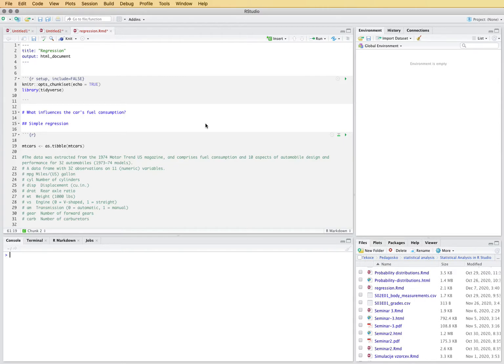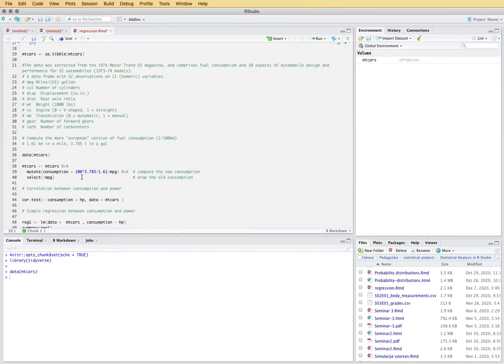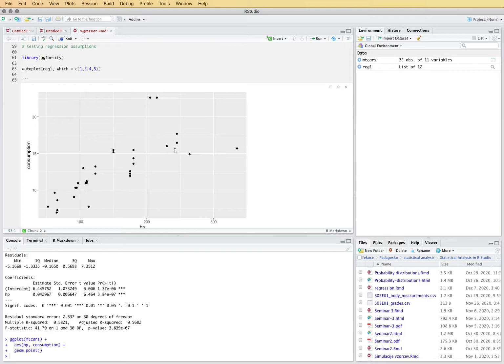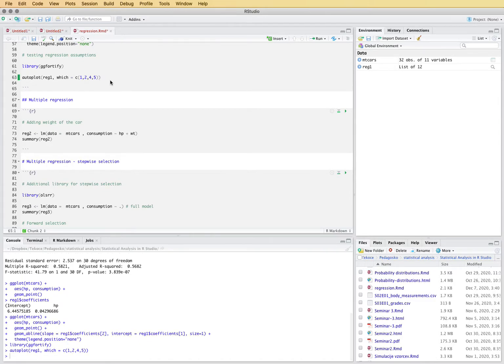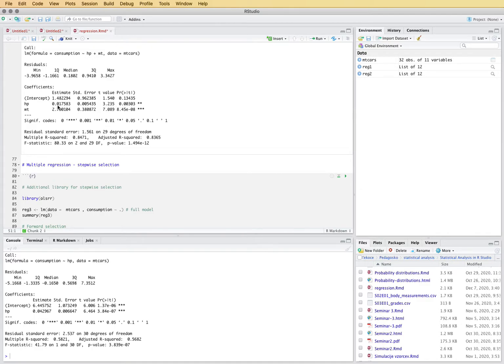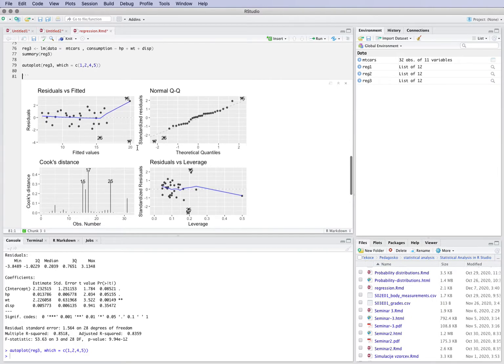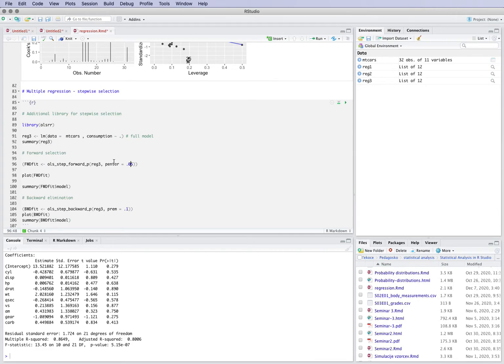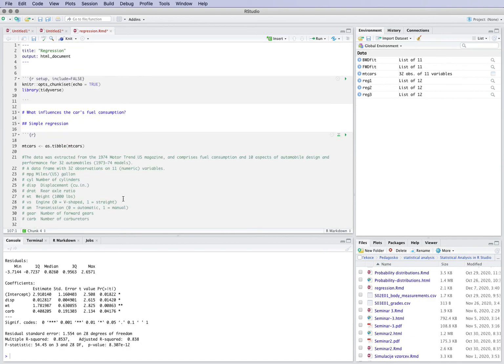Linear Regression in R